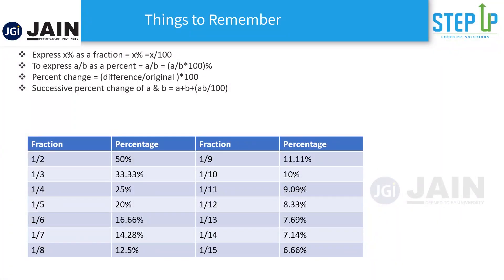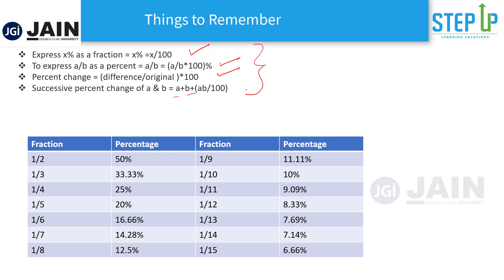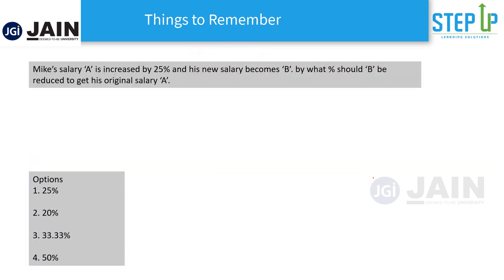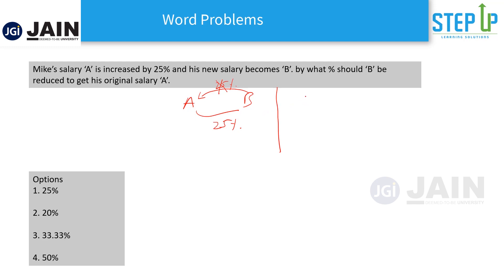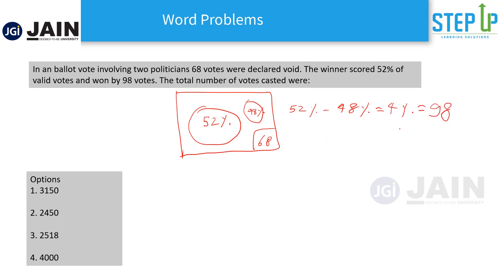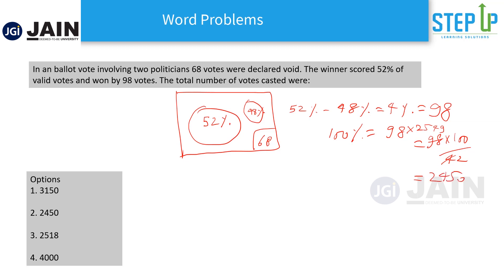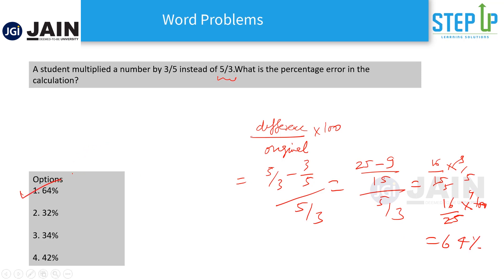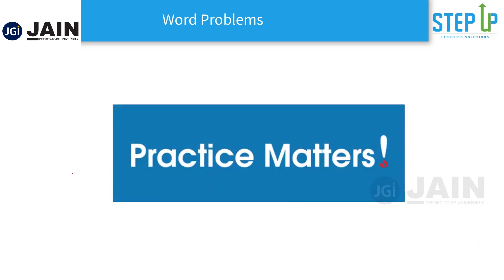SII Scholarship Exam 2021 | Tutorial 7 (Percentage) | JAIN (Deemed-to-be University)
The 'Study in India' Scholarship Exam 2021 is mandatory for the International students to get the 100% Scholarship at JAIN (Deemed-to-be University). These tutorials will prepare you and help you crack the exam.

This video introduces you to the concept of Percentages. You'll understand the basic concept & also get to practice a few questions.